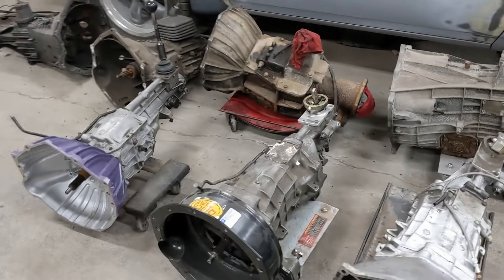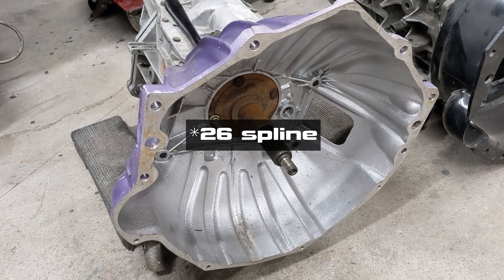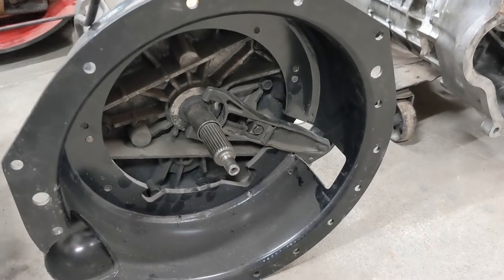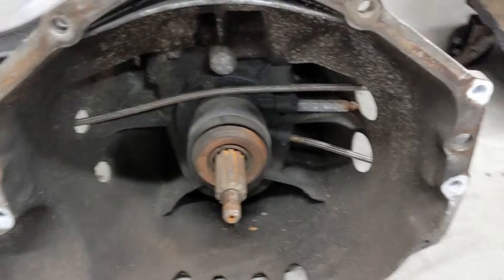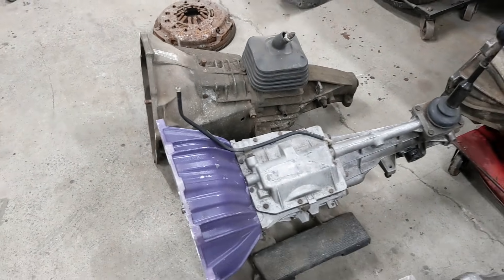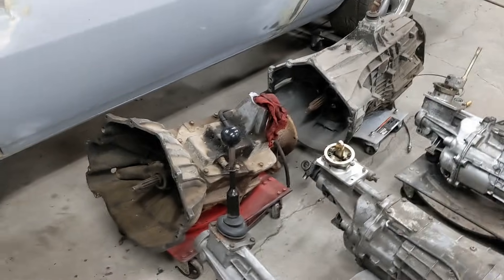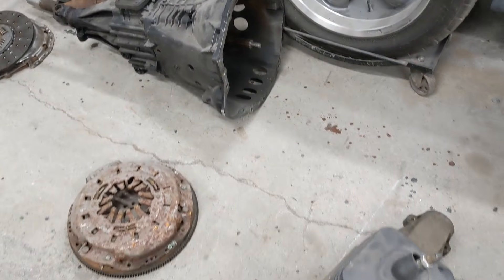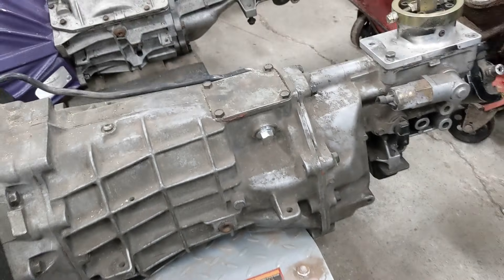GM manual trans specs - 4spd 5spd 6spd 2wd 4wd - LS SBC BBC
Here's a bunch of info and dimensions about GM/Chevy manual transmissions.

T5 vs T56 vs NV3500 2wd
SM465 vs NV4500 vs ZF6 4wd
Update: shifter position matches on all my full-size truck transmissions. However, most SM465s had the shifter a couple inches further forward. Mine is the GMT400 style 88-91 with the aluminum top plate.

Info on the bell housings, input shafts, output shafts, clutch and flywheel combinations, release bearings, slave cylinders

4spd vs 5spd vs 6spd

How to make an old v6 or SBC or BBC transmission fit an LS engine LR4 LM7 LQ4 LQ9

My 4.8 Beretta swap is getting an LS T56 and my 5.3 Blazer swap is getting an SBC SM465